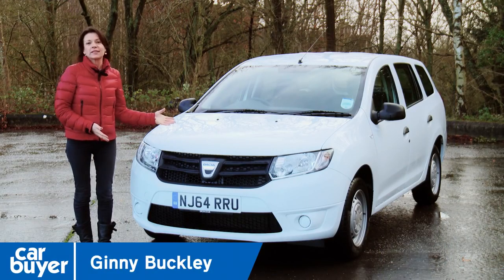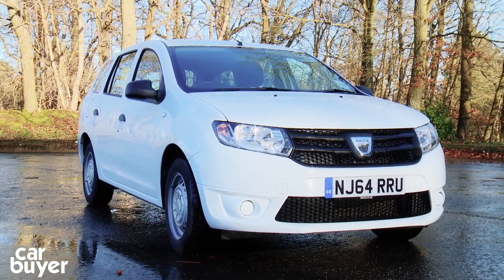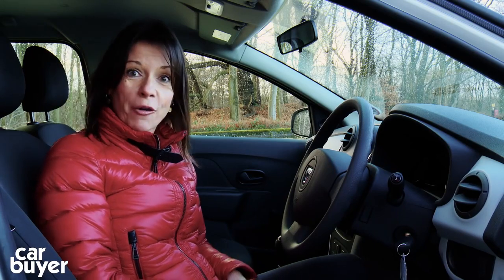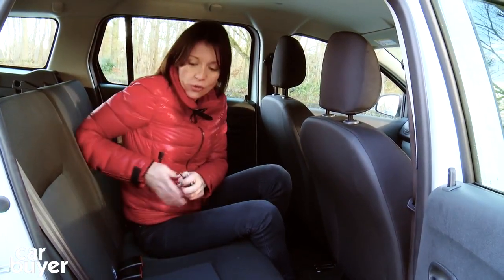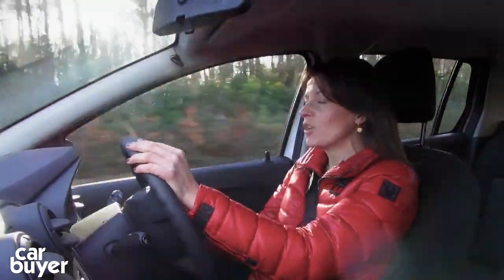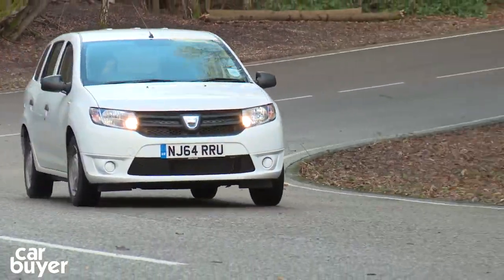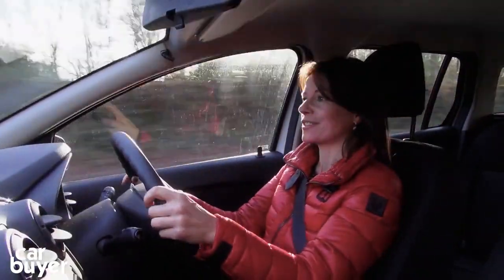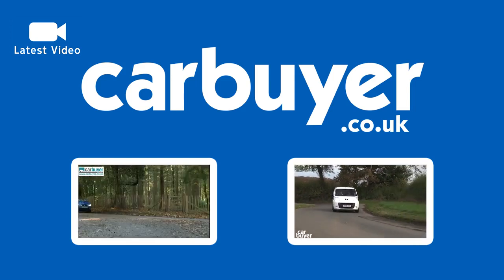Dacia Logan estate - Carbuyer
The Dacia Logan MCV estate has a clear purpose for being – its the cheapest estate car you can buy, and offers loads of space for not much money. Its basic and cheap, but its still dependable and should be reliable, thanks to the fact it is made by parent company, Renault.

Dacia Logan prices and specs:

Seat Ibiza ST prices and specs:

Peugeot Bipper Tepee prices and specs: